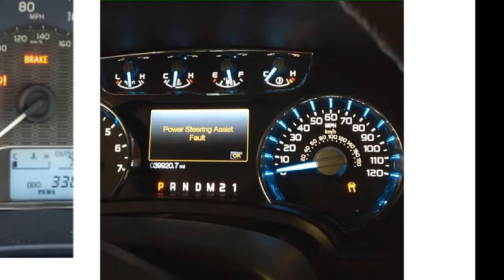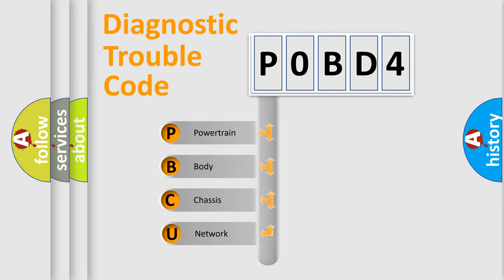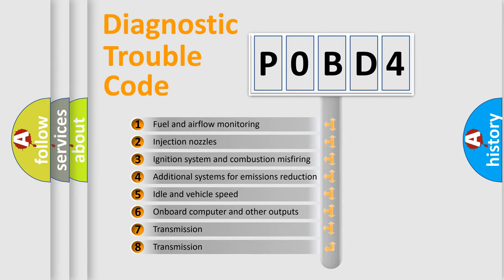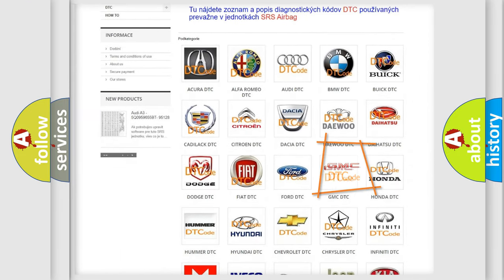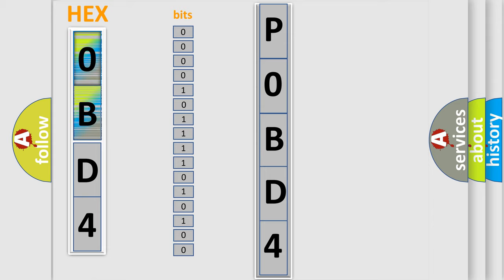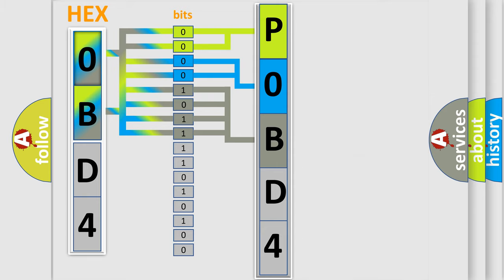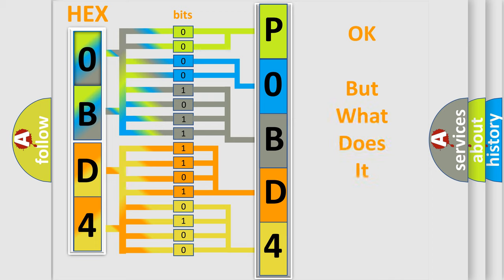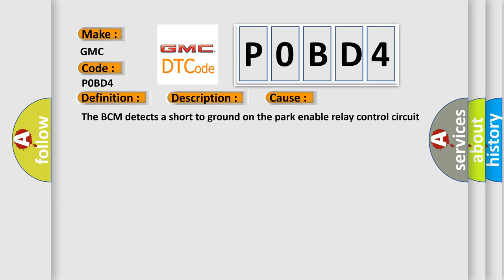DTC GMC P0BD4 Short Explanation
Contents:
0:21 Basic DTC analysis according to OBD2 protocol standard.
1:48 Insight into programming
2:58 A diagnostically understandable description of the Diagnostic Trouble Code
3:05 Basic error definition

Make:
GMC
Code:
P0BD4
Definition:
Adjustable Foot Pedal Inhibit Circuit
Description:
The ignition is ON.The BCM attempts to energize the park enable relay.
Cause:
The BCM detects a short to ground on the park enable relay control circuit while attempting to activate the output.